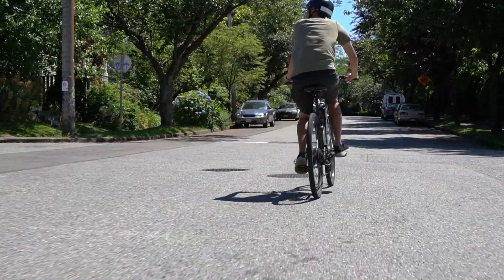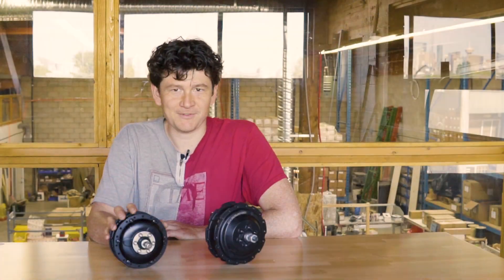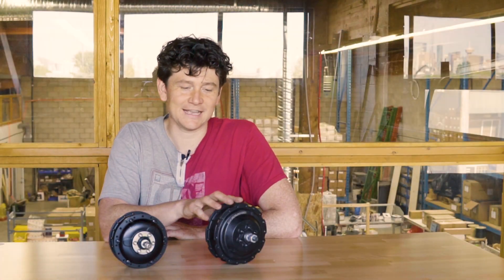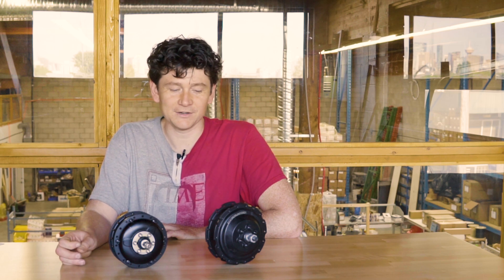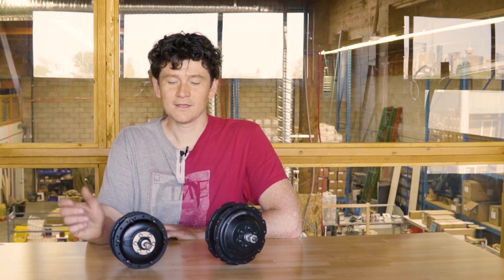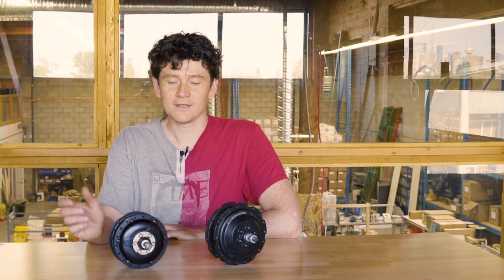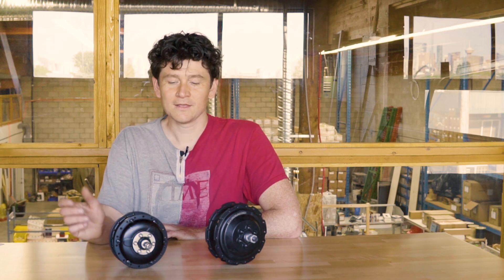Small Geared Hub Motor Showdown, Bafang G311/G310 vs Shengyi SX1/SX2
In this clip we compare our two favorite small geared hub motor systems; the G311/G310 series from Bafang and the DGWX1/DGWX2 motors from Shengyi (which we've abbreviated at Grin to SX1/SX1).   Both are well engineered geared hubs with helical cut gears, good serviceability, and punchy enough performance for pedal assist ebikes.  But they differ in their power and torque capabilities.

If you have lots of hills or you transport things with your bike, then the smaller G31 will likely be underwhelming and we would recommend the SX motor system. We have seen many people overheat and damage their G31 motors by pushing them beyond their capabilities. For commuters who pedal a lot and just like a boost, the smaller/lighter G31's are pretty much perfect.

Pricing is on the store page at the end of the links above. We don't post prices in our videos since that changes over time and we want the content to stay relevant. In general the Shengyi motor is a bit less expensive in spite of also being more powerful.

Video Content:
0:00 - Intro
0:54 - Similarities (Freewheeling, helical gears, disk)
1:24 - Serviceability
2:01 - Bike Compatibility
2:24 - Combined Speed/Temp Sensor
2:35 - Size and Weight
3:02 - Internal Construction
3:47 - Noise Levels
4:12 - G31 Limitations
4:54 - Power
5:35 - Axle Design and Torque Arms
7:33 - Summary